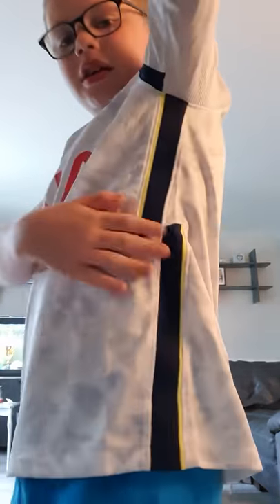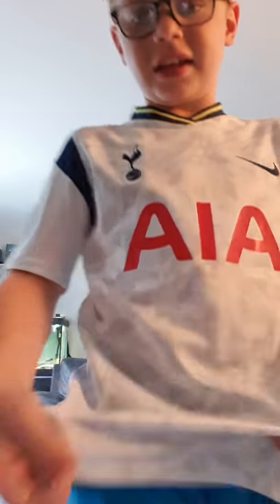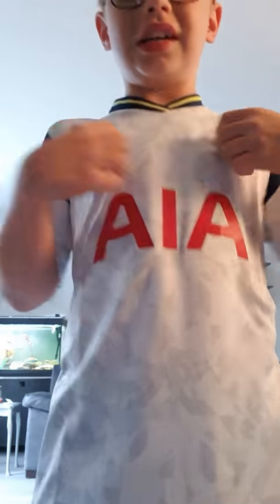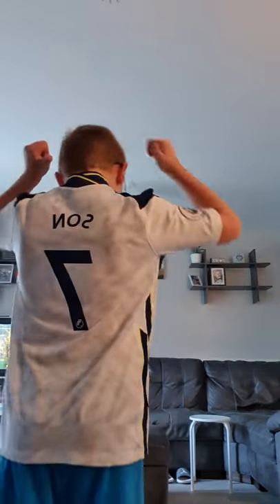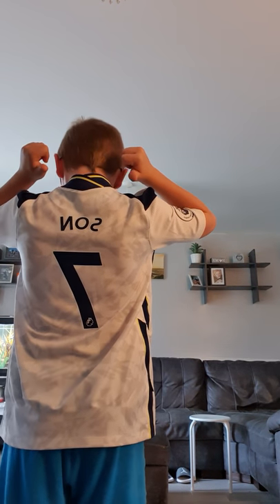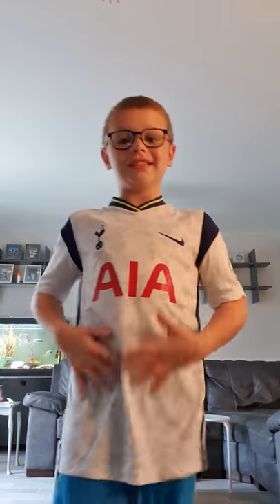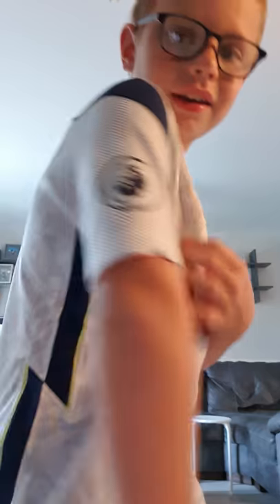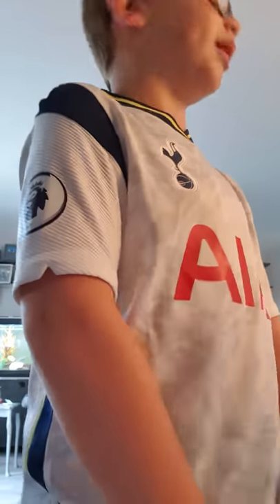New tottenham kit for 20/21 Season